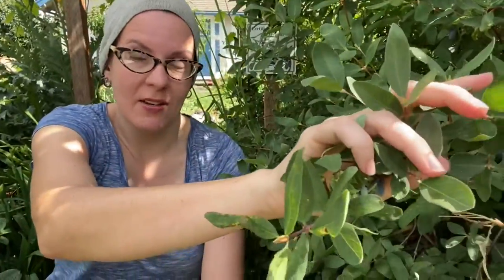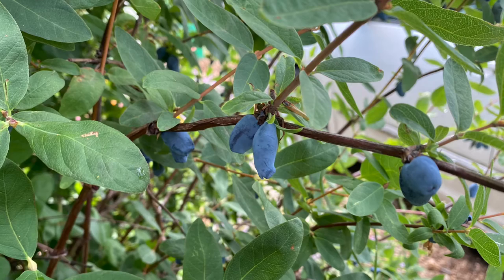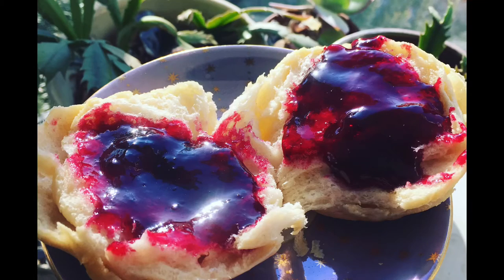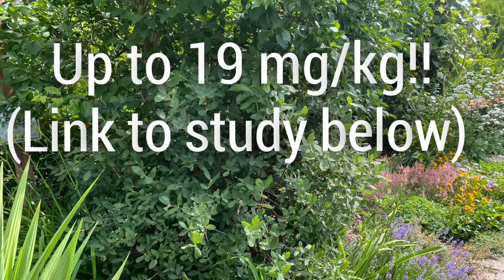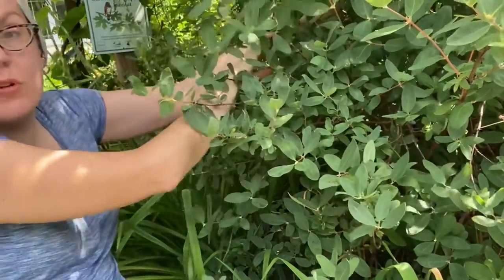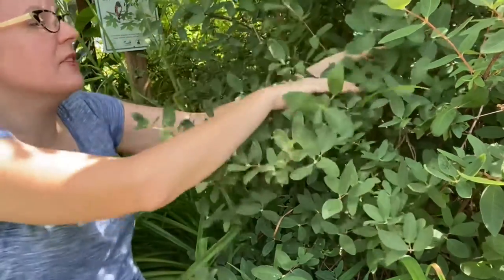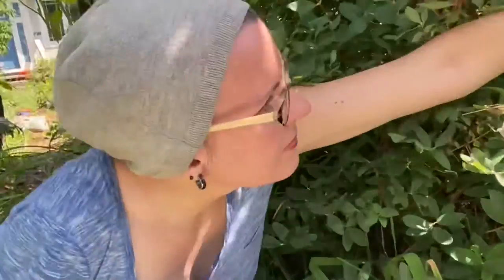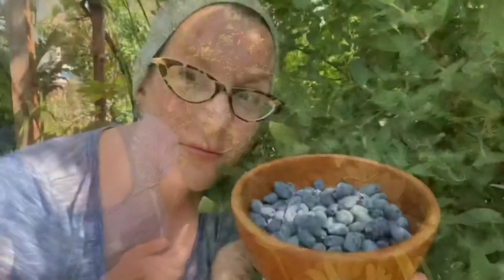Start Berry Season a Whole MONTH Earlier: All About Honeyberries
Imagine having fresh, nutritious berries a full month before you do now! My goal is to have fresh fruit coming from my garden as many months of the year as possible. Lonicera cerulea, the honeyberry or haskap, is a fruiting honeysuckle that has come to the attention of gardeners the last decade or so.  It produces nutrient-dense berries far earlier in the year than any other berry!

Let’s learn all about growing, harvesting, and eating Honeyberries while I pick this very earliest of berries in my garden.

Hardy zones 2-9, not self-fertile (you need two of two different varieties in the same flowering group), doesn’t need staking, not bothered by pests or diseases.